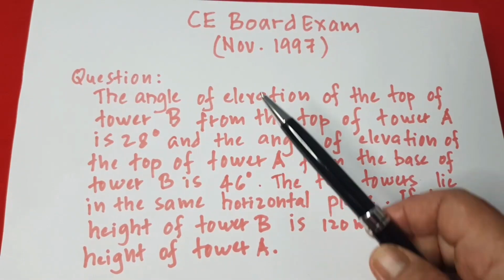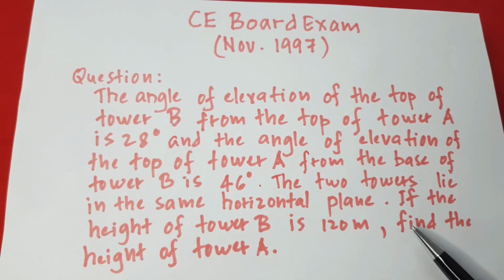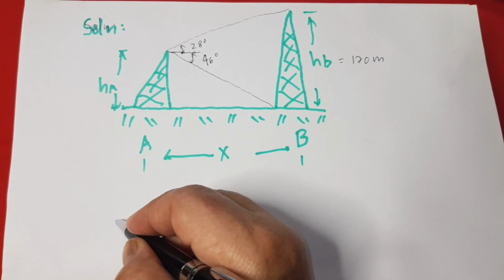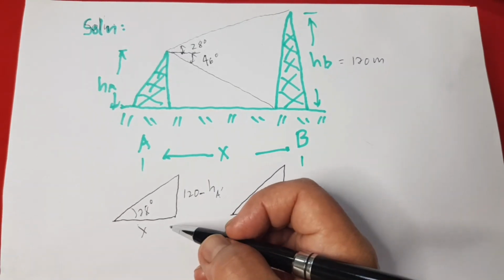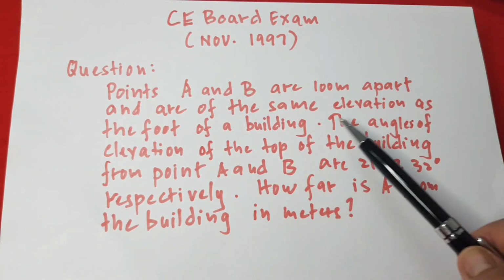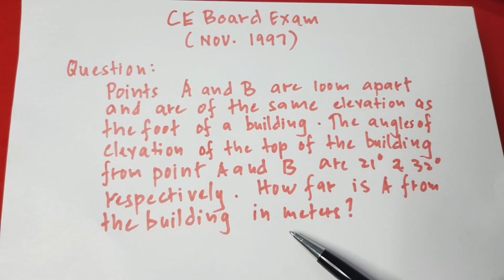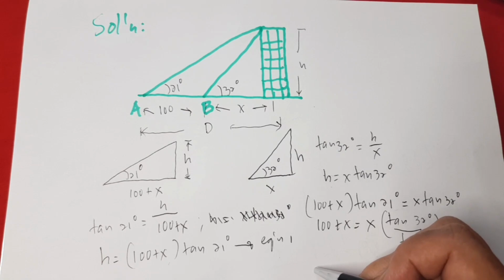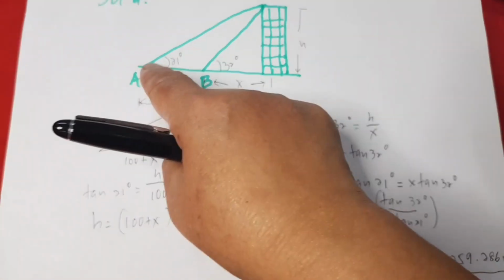jhaneorozco Plane trigonometry: Solving the distance and height of the building